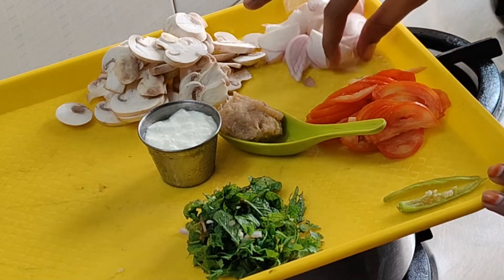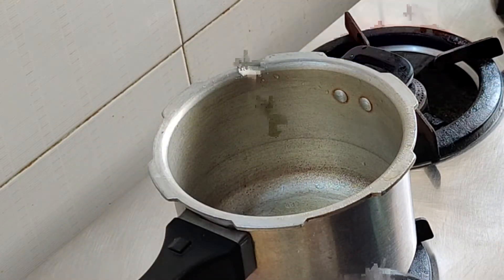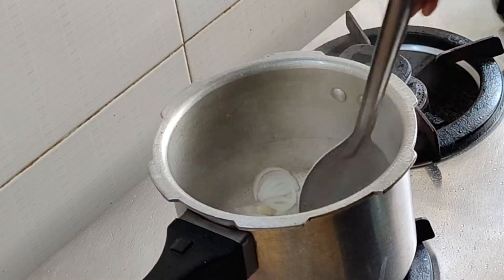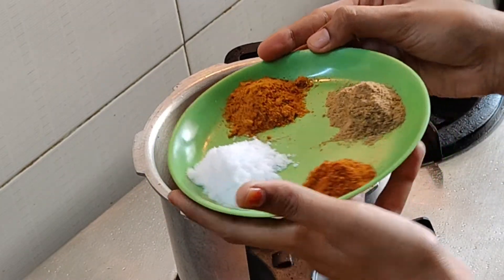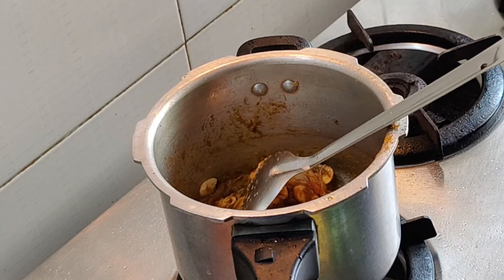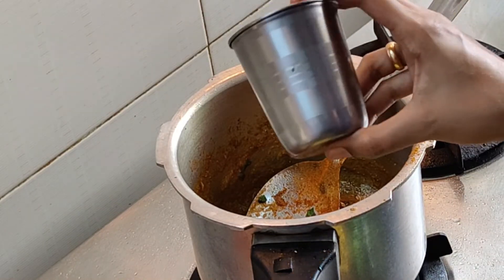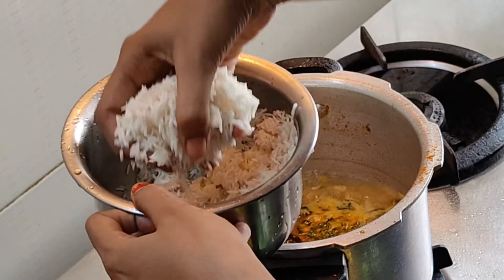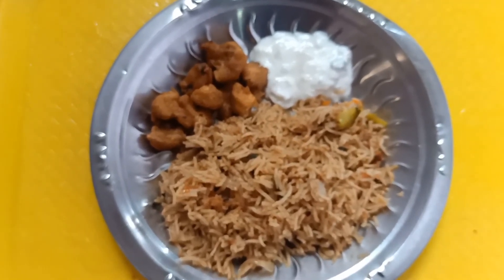Easy Mushroom Briyani recipe in Tamil